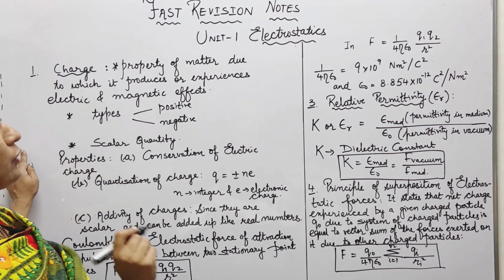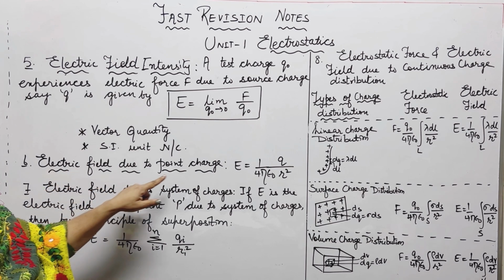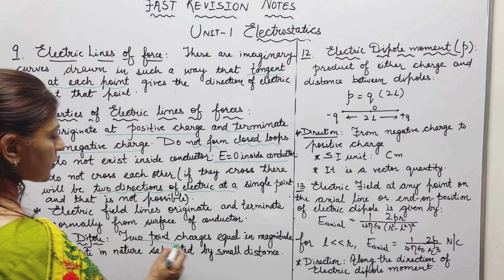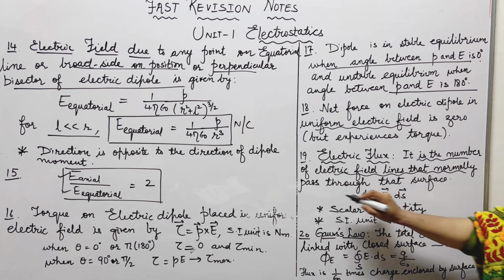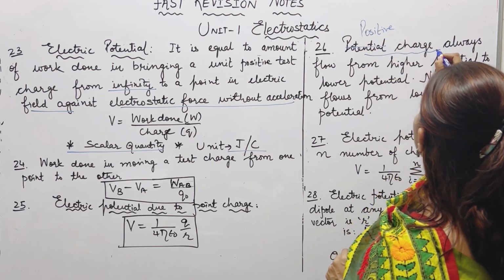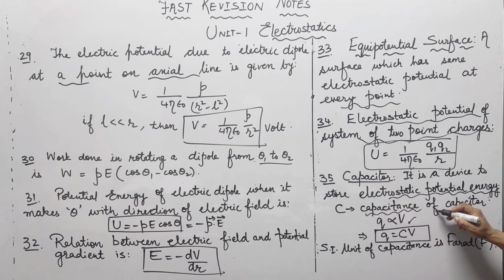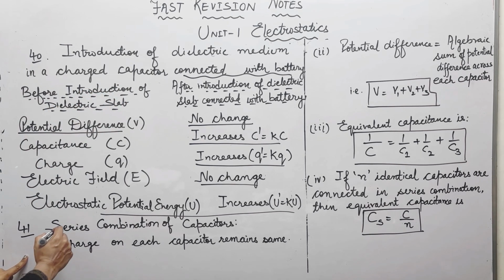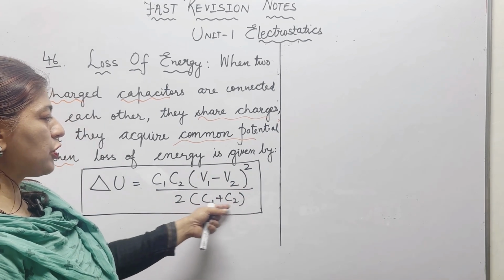QUICK REVISION NOTES FOR CLASS 12 PHYSICS CBSE-UNIT-1 : ELECTROSTATICS | FULL CHAPTER IN MINUTES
FAST REVISION NOTES FOR CLASS 12 PHYSICS CBSE-UNIT-1 : ELECTROSTATICS | Full unit in minutes

Fast Revision Notes for Class 12 Physics CBSE – Full Syllabus in Minutes

Title:

Class 12 Physics Super Fast Revision | CBSE Board Exam 2025 | Full Syllabus in Minutes

Description:

Struggling with Class 12 Physics? Don’t worry! This super-fast revision video covers all the important concepts, formulas, and key topics you need to ace your CBSE Board Exam 2025. We’ve simplified complex topics and provided a structured breakdown to help you retain maximum information in minimum time. Whether you’re revising at the last minute or want a quick refresher, this video will help you score higher and boost your confidence.

Covered Topics:
✔️ Electrostatics
✔️ Important Derivations & Formulae